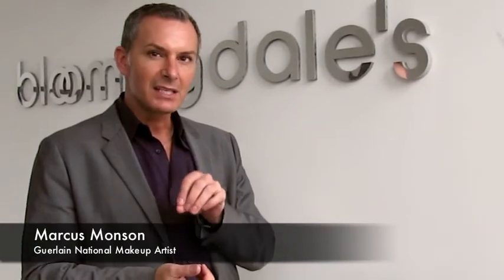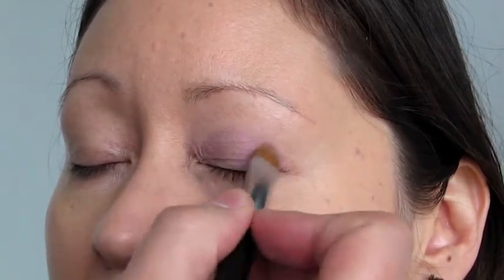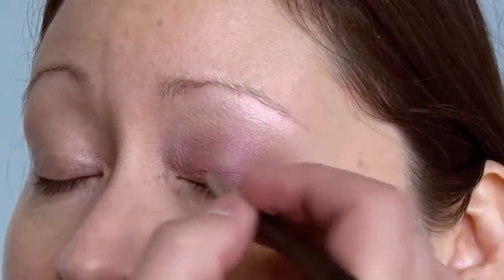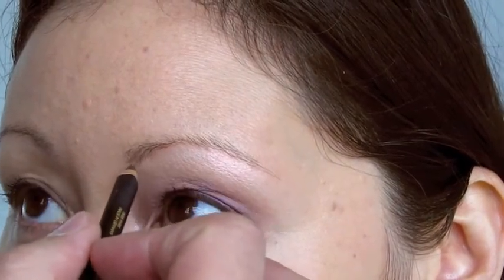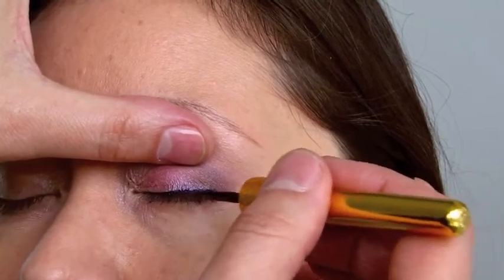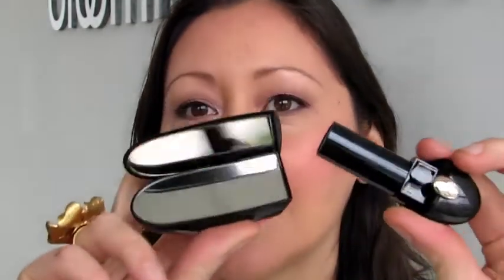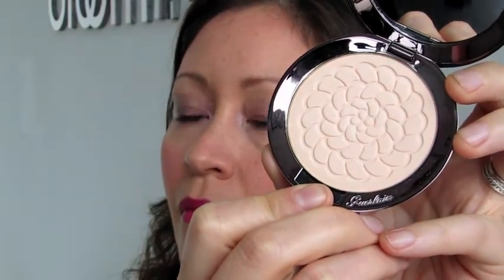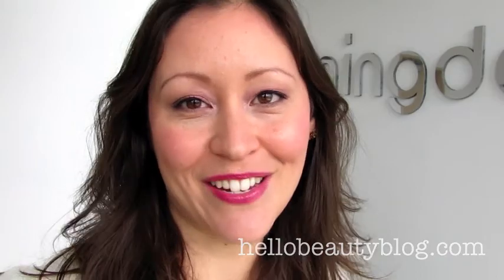Guerlain Spring Collection makeup tutorial by National Makeup Artist Marcus Monson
THE LOOK: Fresh and feminine for spring
THE MAKEUP ARTIST: Marcus Monson, Guerlain National Makeup Artist
LOCATION: Bloomindale's in San Francisco

PRODUCTS:
Foundation: Lingerie de Peau 02 Beige Clair
Powder: Meteorites Powder Compact 01 Teint Rose
Blush: Blush G Serie Noire
Eye Shadow: Ecrin 6 Couleurs Rue de Rivoli
Lipstick: Rouge G 70 Fuchsia Délice
Lip Gloss: Kiss Kiss Gloss 867 Rosy Plum
Mascara: Black Le2 de Guerlain Mascara